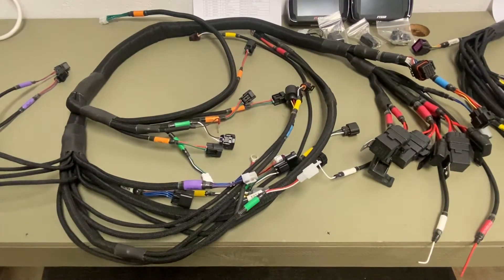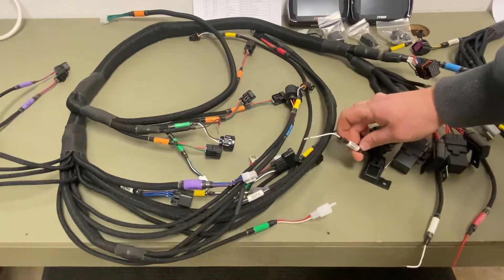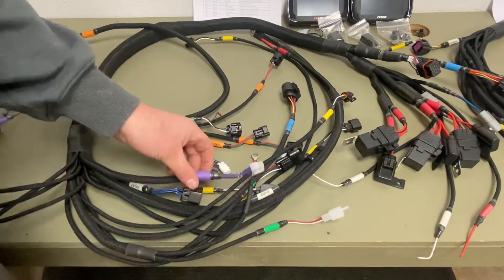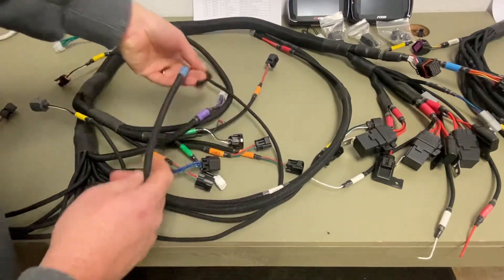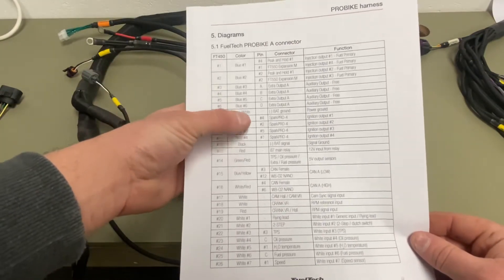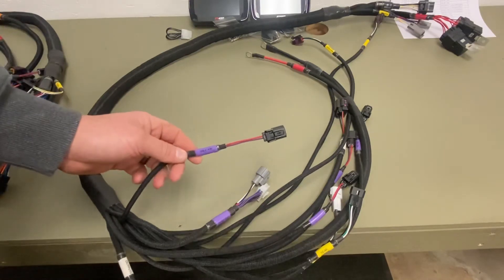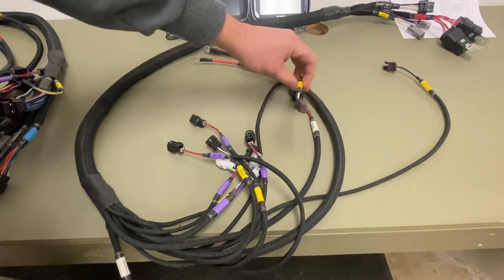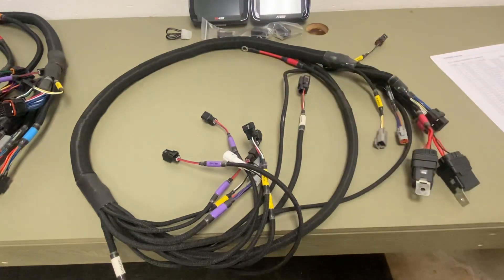FuelTech PROBIKE Harness overview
This video is a overview of the FuelTech PROBIKE Harness. This harness works with the FT450 and FT550 ECUs.

Visit LiguoriDragRacing.com to purchase.